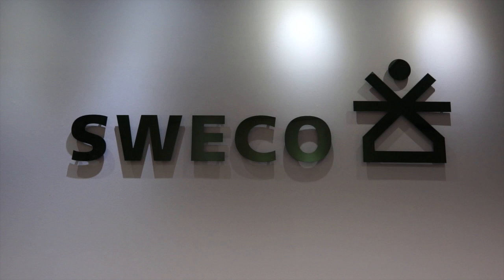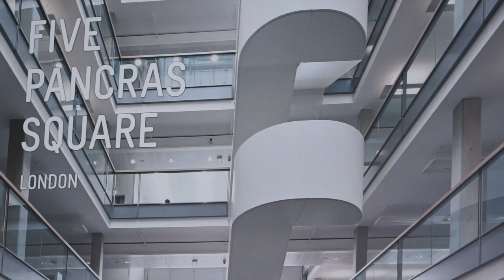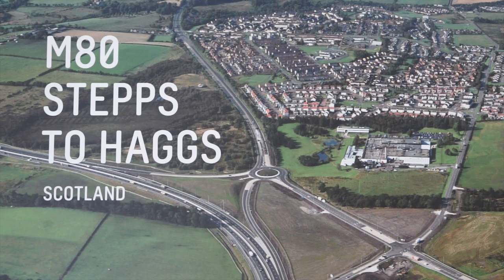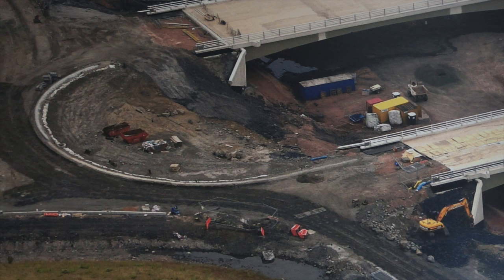Civil Engineering work placement – SWECO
This video is about a Civil Engineering work placement at SWECO